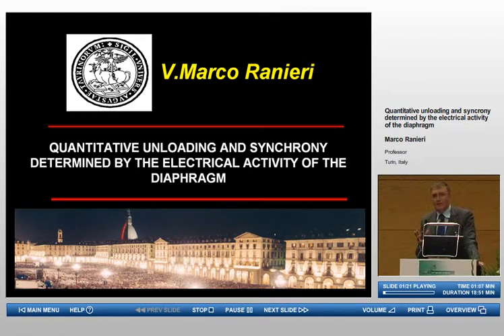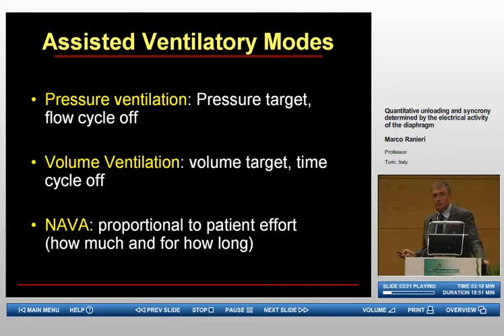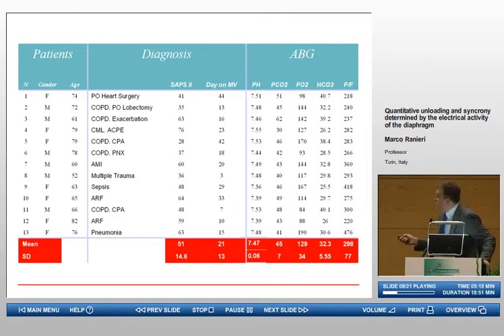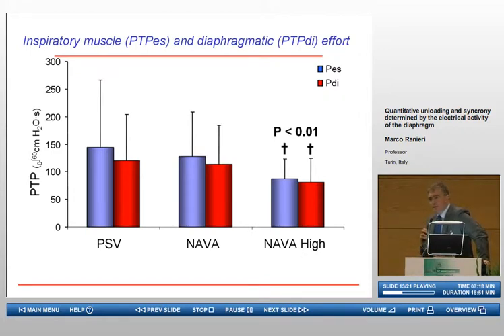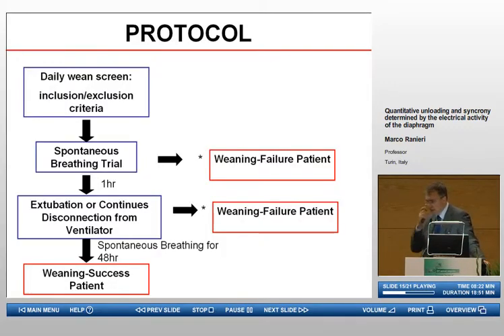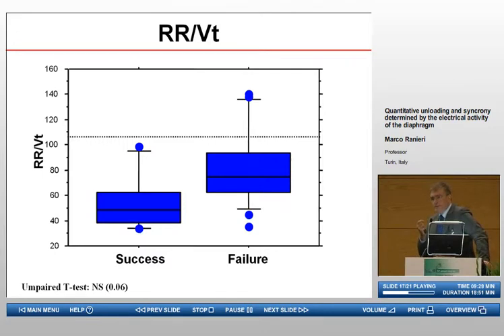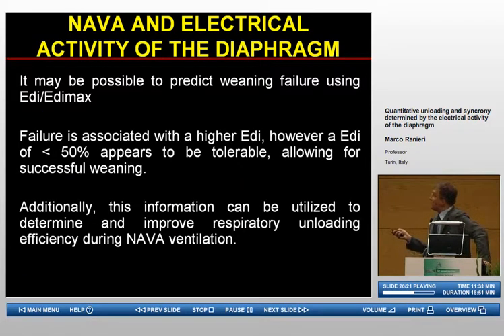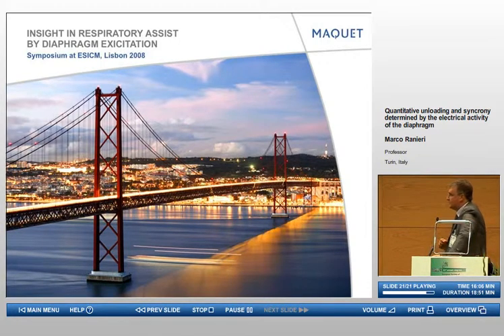Quantitive unloading & sychrony by NAVA Ranieri M